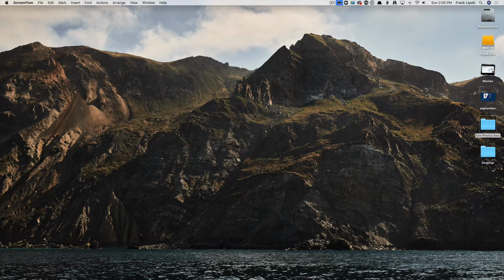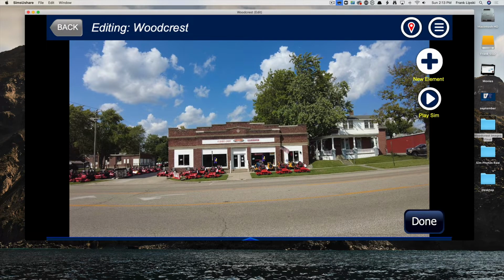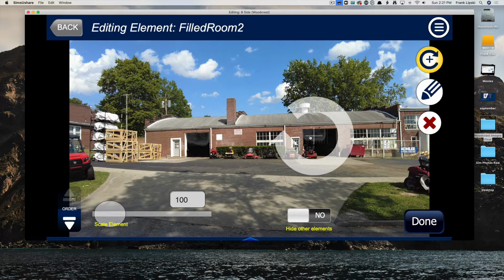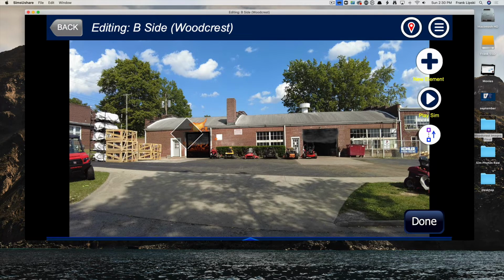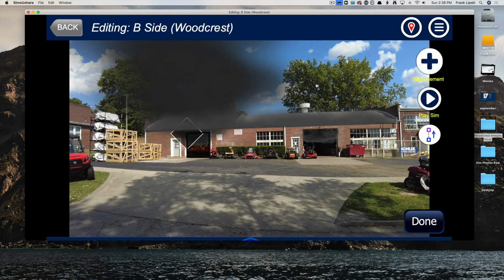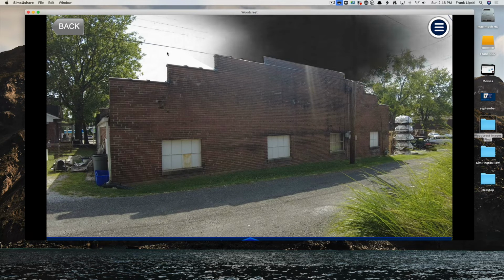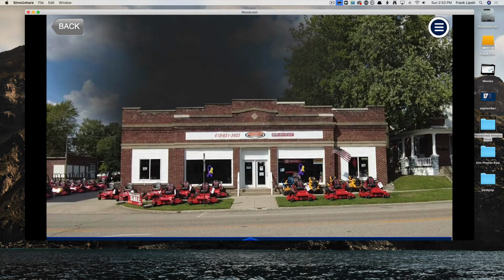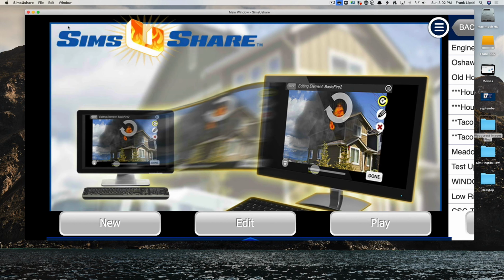Part 2 - Woodcrest Simulation Build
This is the buildout of the Woodcrest Simulation.